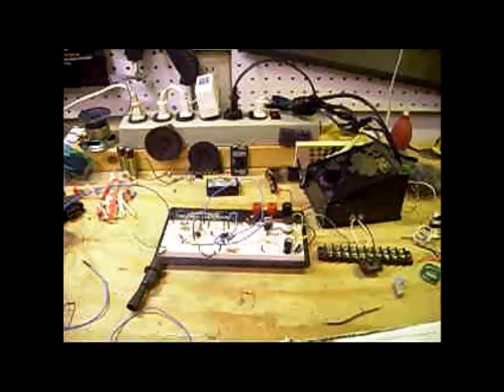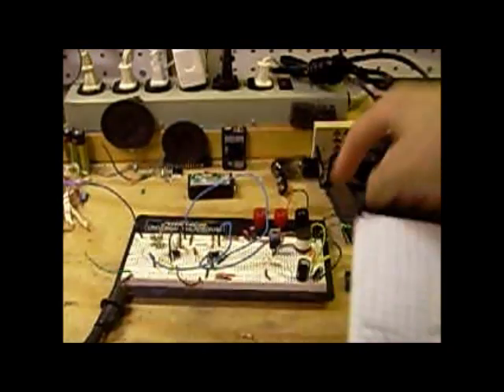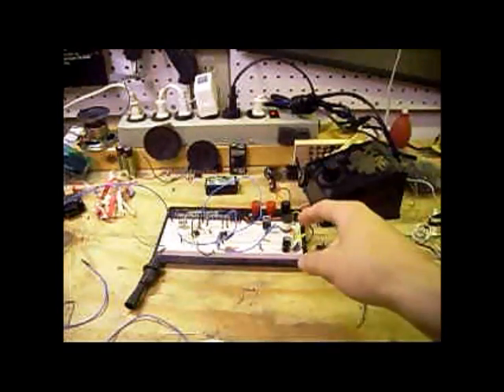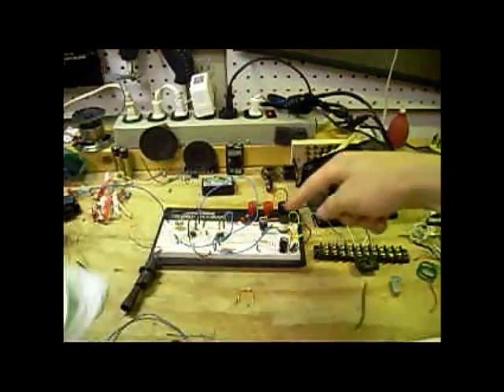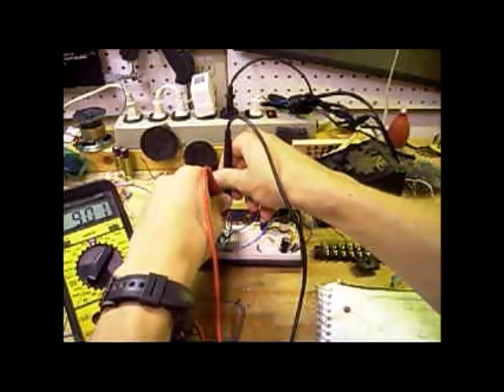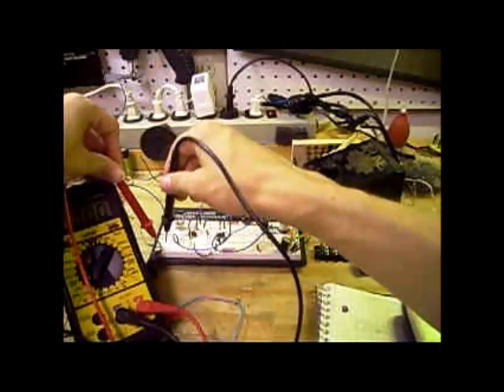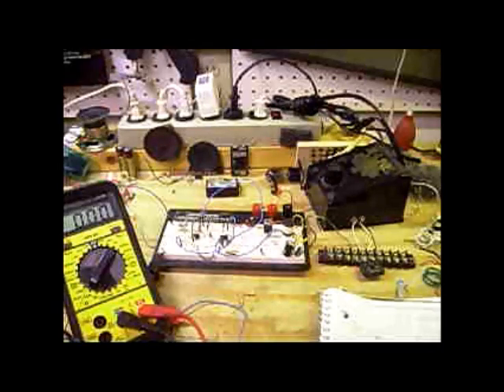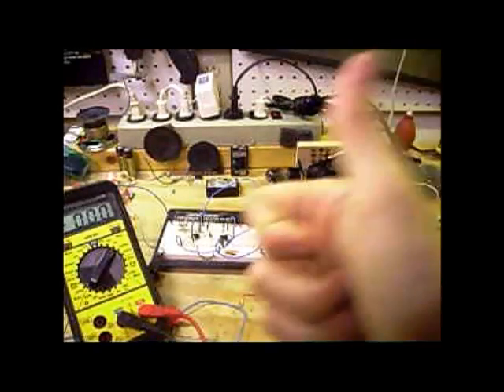Buck Converter Problems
Since I was planning on building a switching benchtop power supply I decided to learn about DC-DC converters. Unfortunately my attempts at a Buck converter have turned sour.